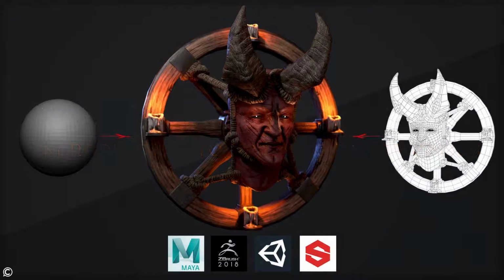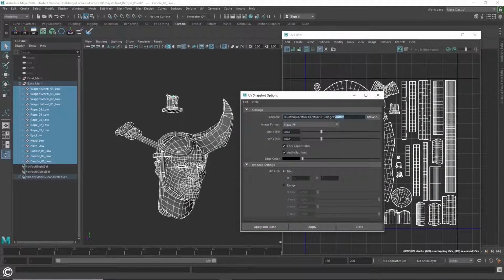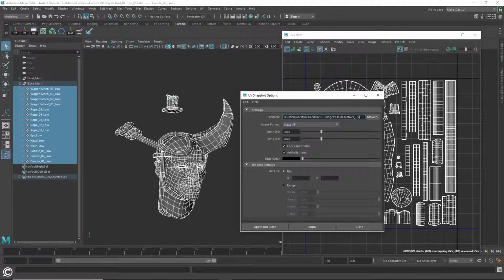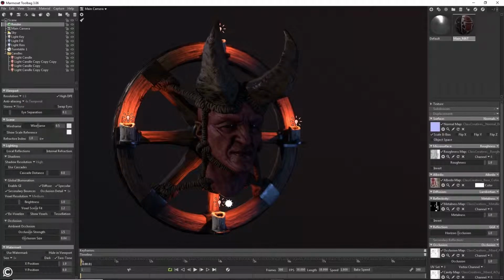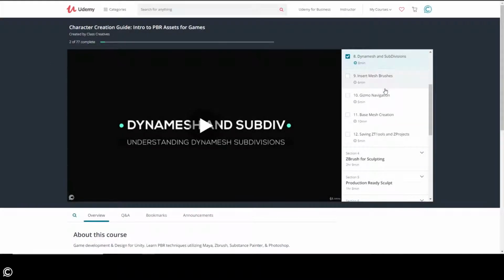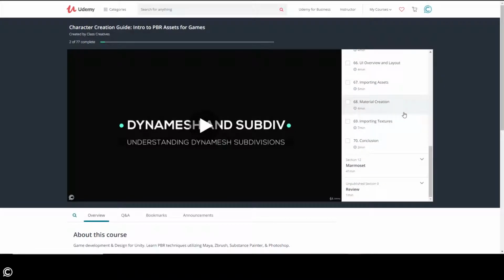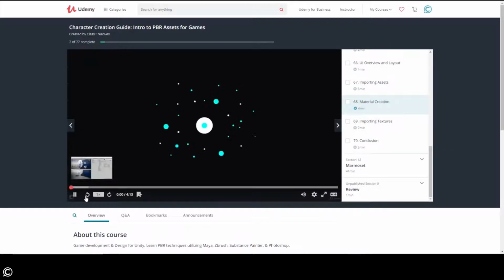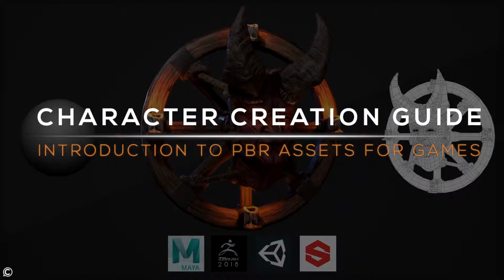Class Creatives Character Creation Intro Promo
Hi there! Welcome, and thanks for choosing Class Creative’s Complete Character Creation Guide: Intro to PBR Assets for Games!!

30 Days Free via Links -

In this foundational course we will be learning the fundamentals of Character Modeling, where we will cover the following core skill sets:

Sculpting, Optimization, Texturing, and Character Setup

We’ll be utilizing the latest software packages that top tier gaming studios of today use to create all of your favorite titles! The software packages that we’ll be covering are:

Zbrush, Maya, Substance Painter, Unity Game Engine, and Marmoset Toolbag 3.

The great thing about this course, is that we has something in store for everyone. Whether you are just a beginner interested in Character Creation, or a Master professional looking to brush up on your current skill set, this course has material you surely won’t want to miss!

Please remember, if this is your first time creating a 3D character, we highly recommend that you follow the outline carefully, according to how our instructors have structured the course. We wouldn’t want you to miss out on any details!

Model and sculpt high quality PBR assets for game development
Gain a strong understanding of Topology
Execute professional UV pipeline workflows
Bake high fidelity sculpts to lower resolution assets
PBR character texturing utilizing industry standard techniques
Import and light final assets in Unity and Marmoset
No prior knowledge of Unity or Marmoset needed.
The course utilizes Maya 2018, but prior knowledge of any 3d modeling package is a plus.
Zbrush 2018 with minimum version of ZBrush 4R7 is required.
No prior knowledge of Substance Painter needed.
Programming is a plus, but not required.
Who this course is for:
Competency using a computer.
Developers who want to add game development to their skill-set.
Anyone with a passion for learning game development.
Anyone who wants the ability to create assets for games.

Class Creatives
High Fidelity 3D and Game Art Instruction by Industry Pros!

Over 20yrs of professional industry experience and nearly a decade of accredited university level instruction. Instructors featured from Studios such as Walt Disney Animation Studios, Walt Disney Television, Google, Nintendo, Naughty Dogg, Sony Computer Ent, Sucker Punch, Guerrilla Games, Infinity Ward, and more!

From beginners to industry veterans, Class Creatives provides an inclusive group of professional instructors for all 3D game development, design, music, sfx, and programming related tutorials!

Questions? Suggestions for a new course? Visit our community page and let us know.